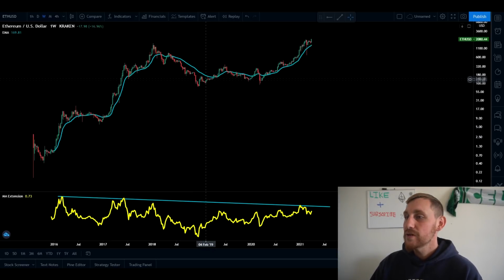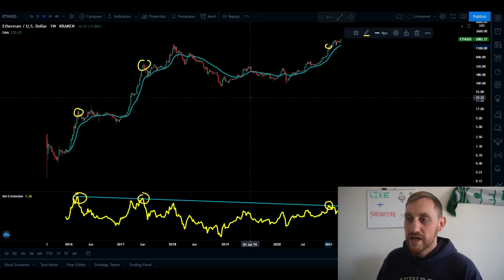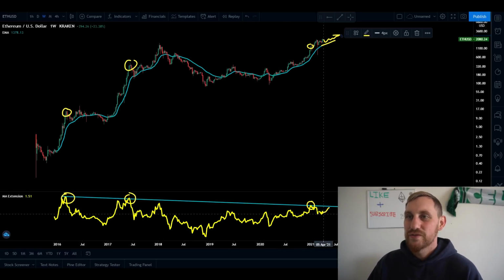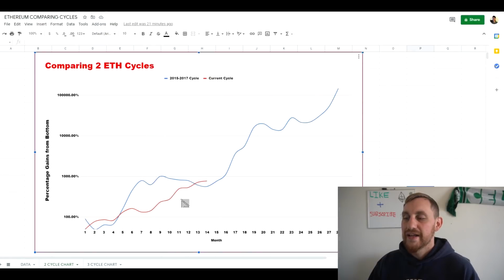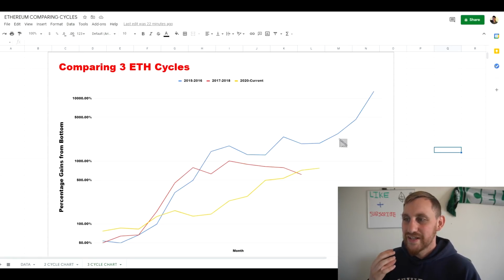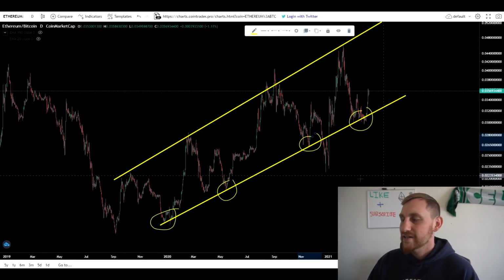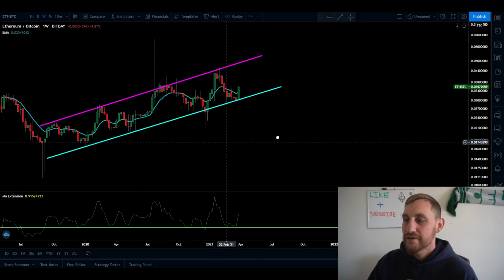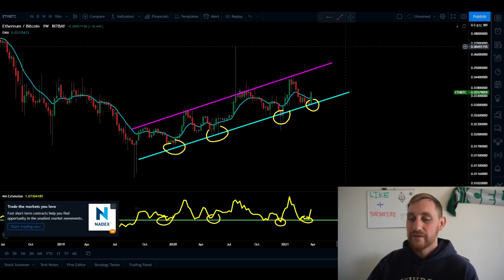Ethereum : We are Right on Track!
ETHEREUM TODAY: In this video, I'll go through the Ethereum news today & I'll make a Ethereum price analysis. On this channel, I make daily videos over Bitcoin and altcoins including Ethereum, XRP, Chainlink, and many more. These are just my Ethereum price predictions and Ethereum technical analysis, not to be used for financial advice.